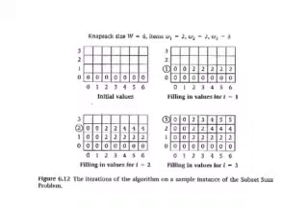Subset Sums and Knapsacks - Adding a Variable